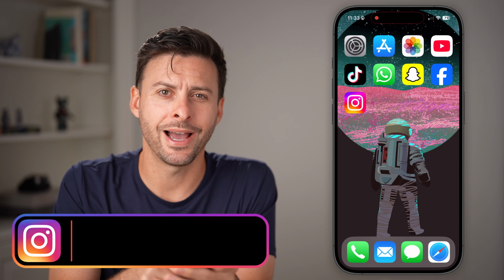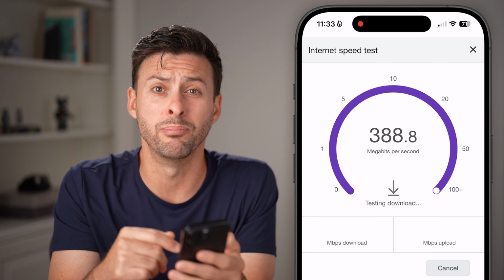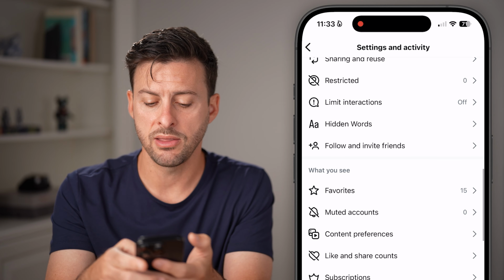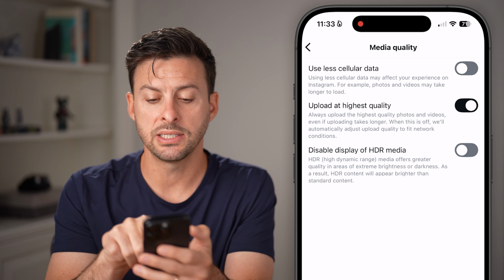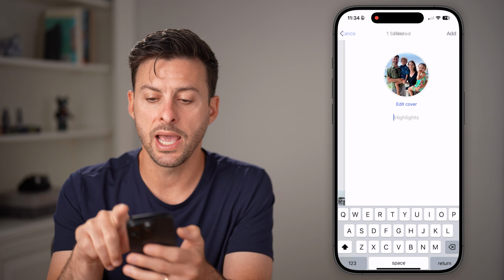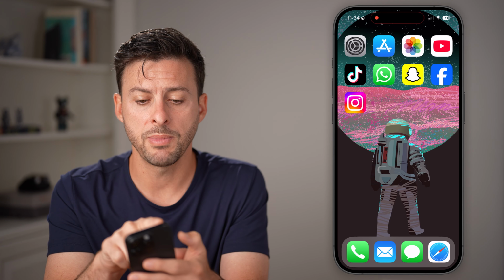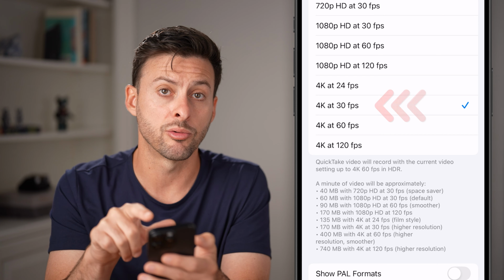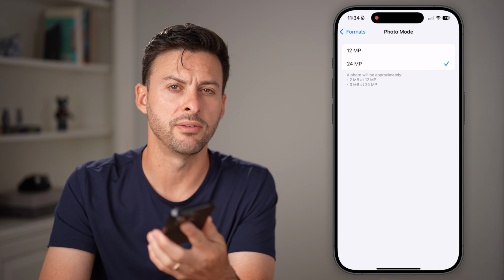How To Fix Blurry Highlights On Instagram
Here's how you can fix your Instagram highlights if they're blurry even though the story wasn't necessarily blurry.